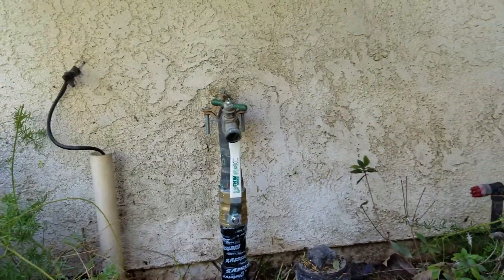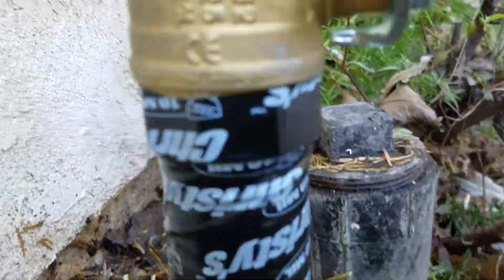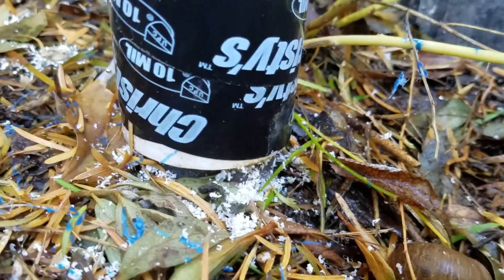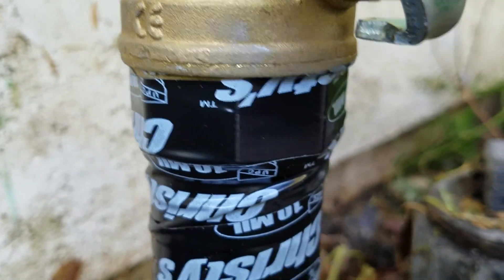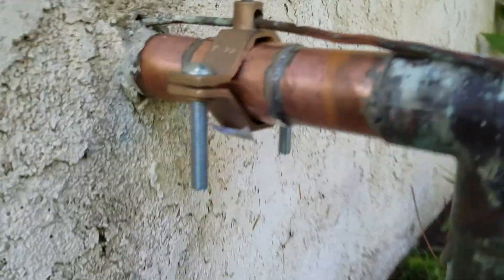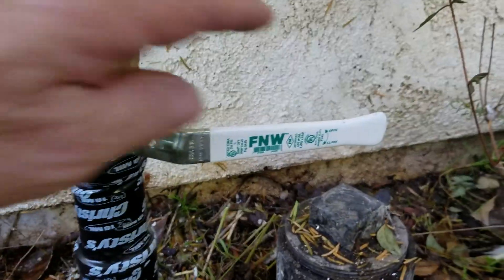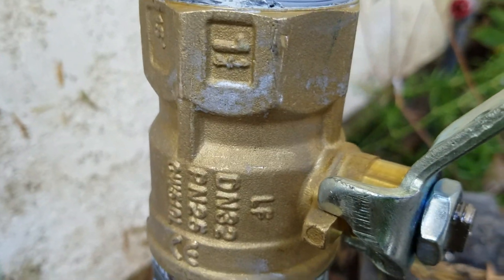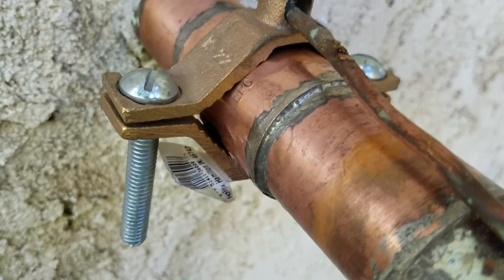Schwass Water Line Repair by Clovis Plumbing Services